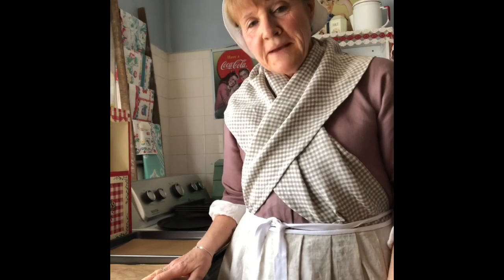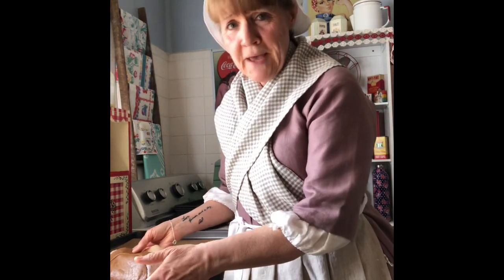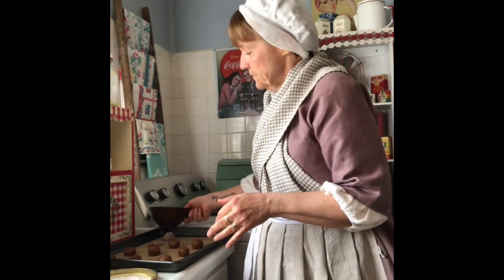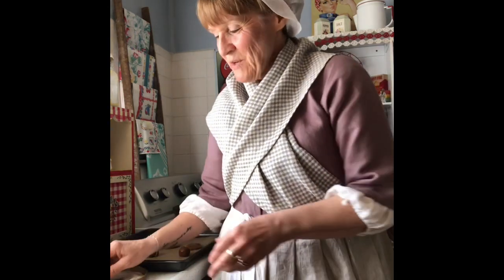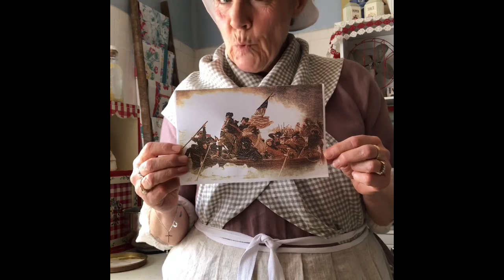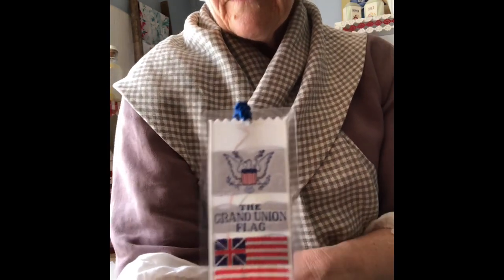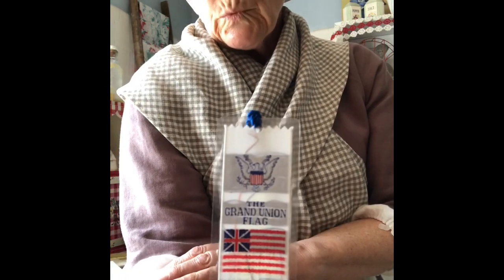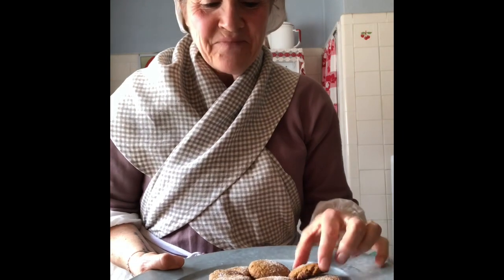Joe Frogger cookies with Mrs.Kay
The Original Marblehead Cookie